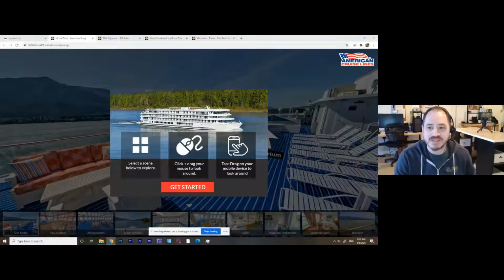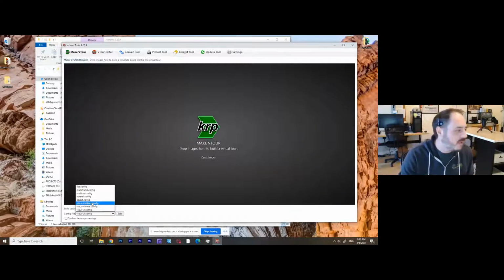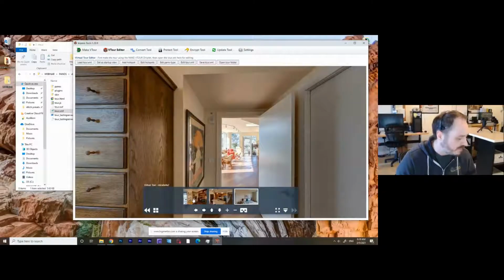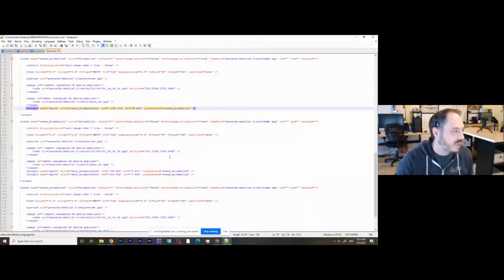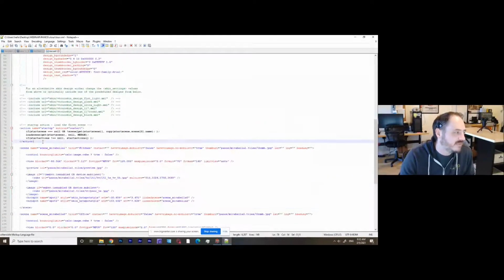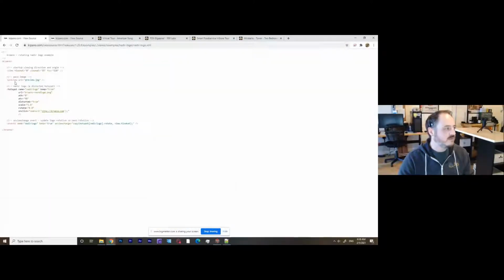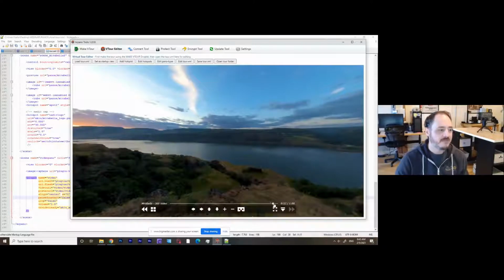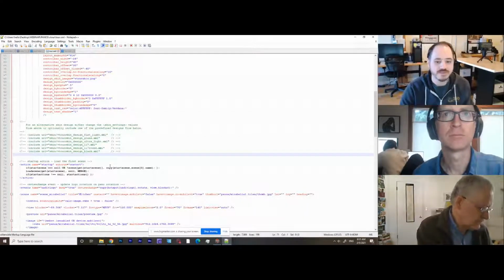Getting Started with KRPano with Matt Rowell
IVRPA Webinar Series 2021

KRPano is a versatile and powerful tool for building custom virtual tours implementing 360 photos, 360 videos, gigapixels and even 6DoF content with depth maps. The sky is the limit with what you can do. This webinar will teach you the basics to get you started building custom virtual tours for your clients using KRPano.

Getting started with KRPano is for the beginner. No prior experience is required, aside from a basic understanding of panoramic photography. You might also want to have some of your photos prepared in a stitched equirectangular format if you want to follow along using your own images. We'll cover the process of downloading and installing KRPano, how to set it up and test your work, how to build a tour, how to make modifications in settings within the XML to customize the tour, as well as how to deploy the tour to your web host. We'll cover the process of downloading and installing KRPano, how to set it up and test your work, how to build a tour, how to make modifications in settings within the XML to customize the tour, as well as how to deploy the tour to your web host.

IVRPA - The International Virtual Reality Professionals Association is an international association of photographers who create and produce 360° Panoramas and other Virtual Reality Content including 360° Video, 360° Virtual Tours, Gigapixel Panoramas, and more. This website showcases both our members and VR Photography community enthusiasts, and serves as a central place for news and communication for the 360° VR industry. Professional and amateur and 360° VR photographers are encouraged to Join IVRPA and participate on this website.